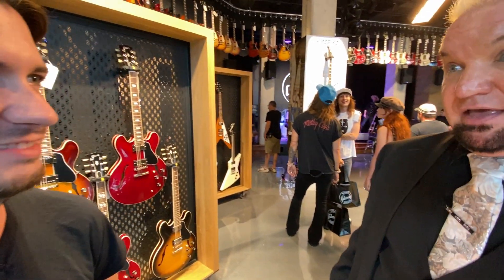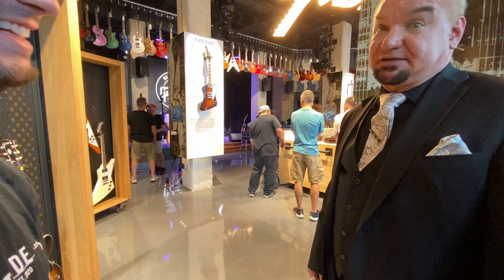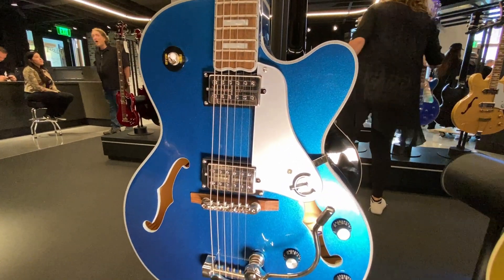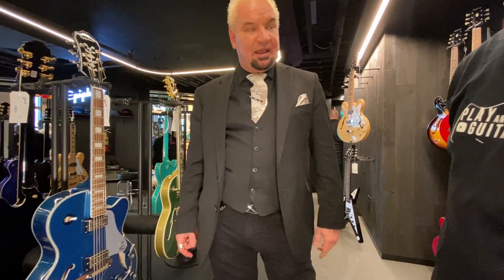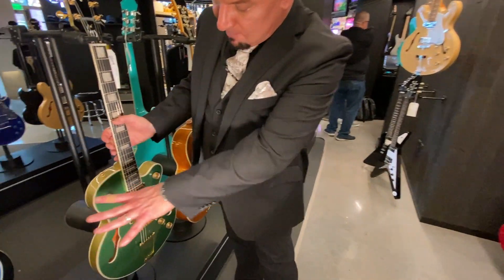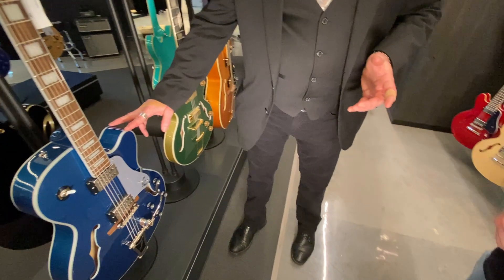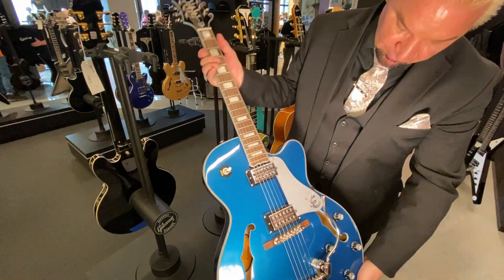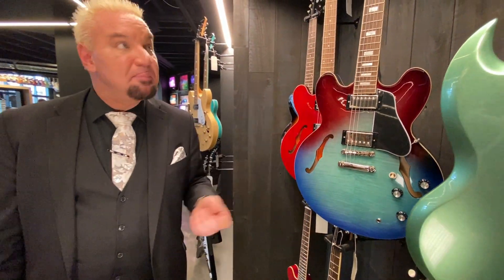GIBSON GARAGE DR. EPIPHONE Gibson Garage Tour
Gibson Garage Tours PT. 3
DR. EPIPHONE shows us one of his favorite new Epiphones, the Emperor Swingster in beautiful Delta Blue Metallic.

John and Zach are amongst the FIRST to enter the brand new GIBSON GARAGE on opening day!
DROP A COMMENT! What do you think of the new GIBSON GARAGE?? When are you visiting, and WHAT ARE YOU BUYING?

Watch our GIBSON FACTORY TOURS SERIES for exclusive tours and footage of GIBSON USA, GIBSON DEMO SHOP, GIBSON CUSTOM, and the brand new GIBSON GARAGE

Thanks for supporting PLAY AND TRADE GUITARS!